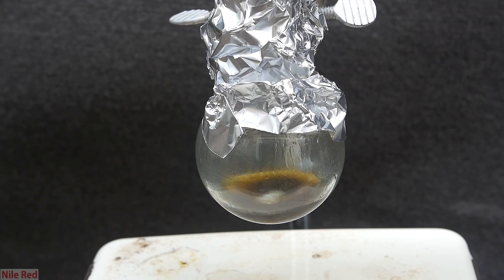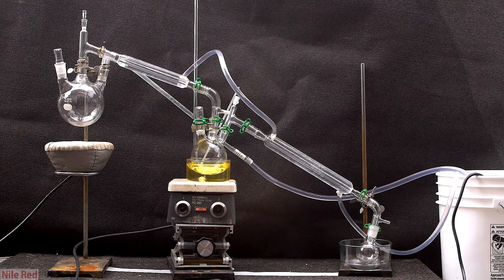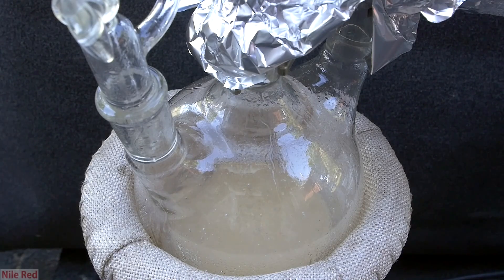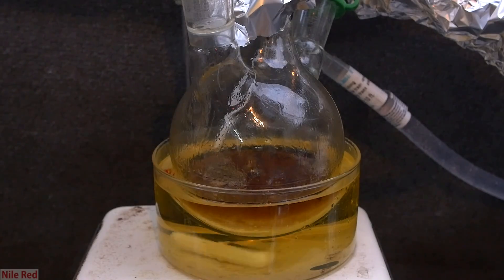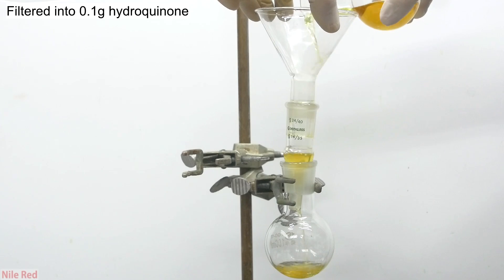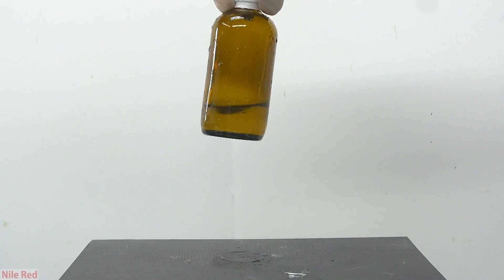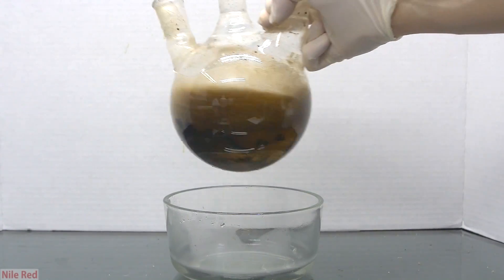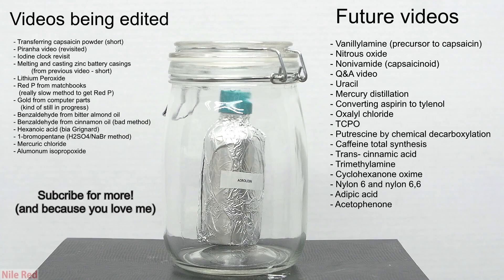Making acrolein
In this video, we make some acrolein by catalytically decomposing glycerol.

This video had to be made outside, so the lighting is not the greatest.